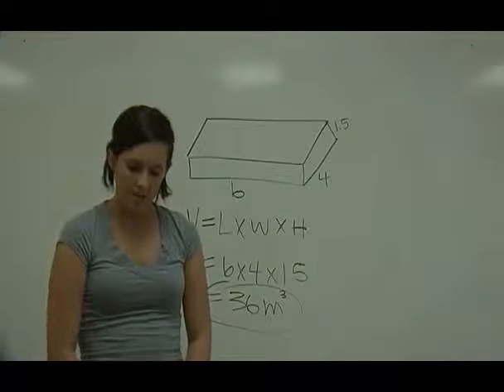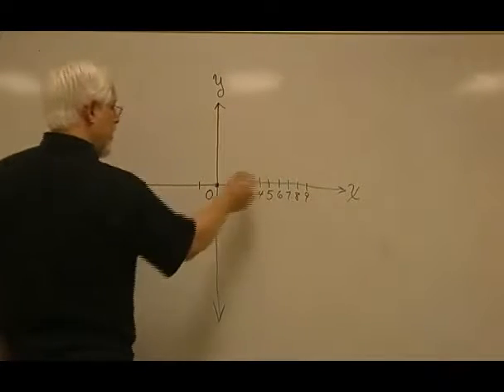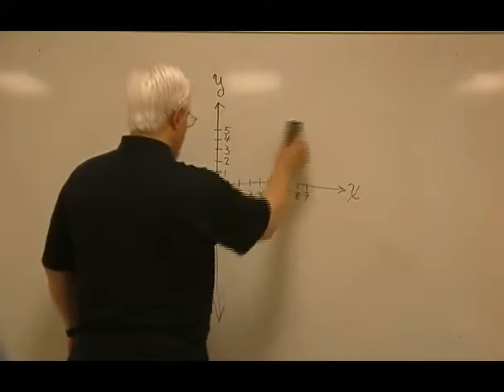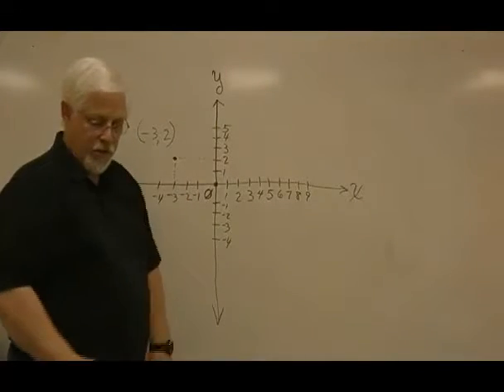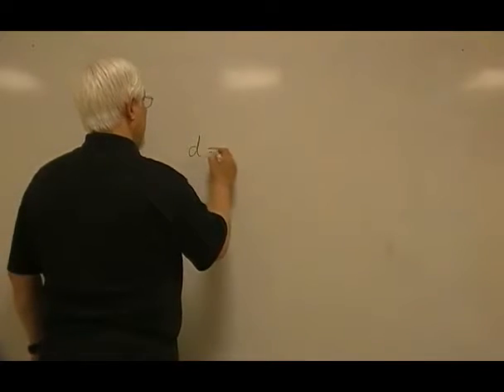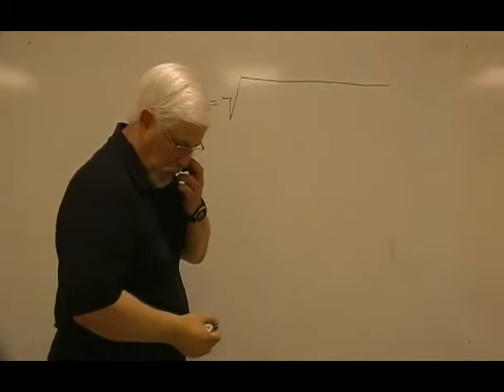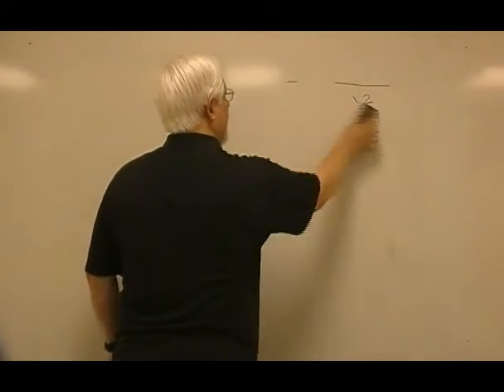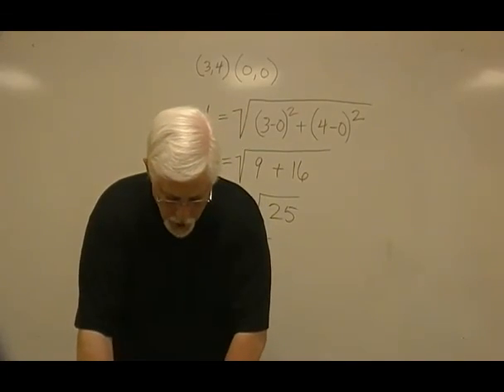Coordinate Geometry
Prepare for the GED by learning about Coodinate Geomentry, Cartesian Coordinate plane and Coordinate access.